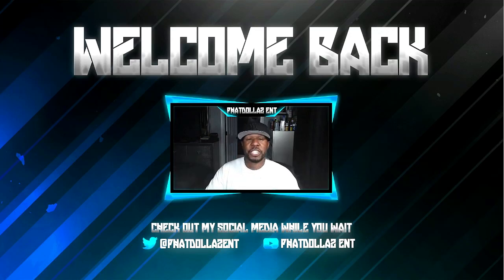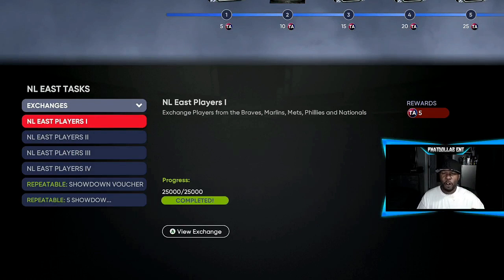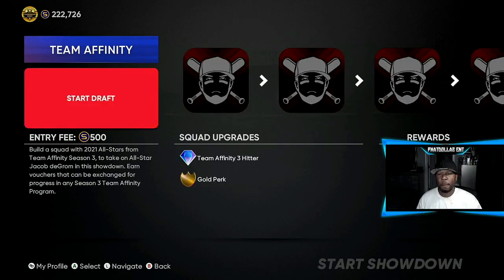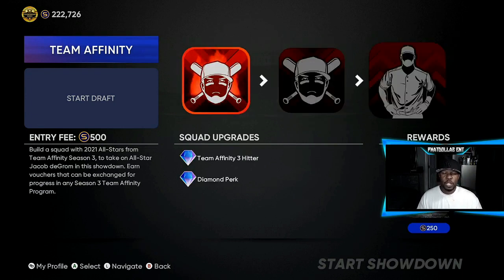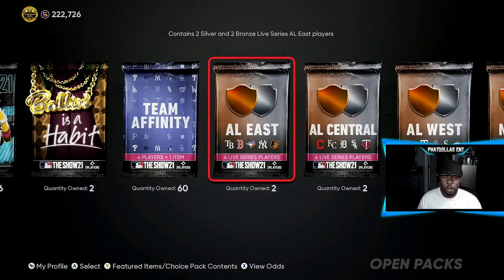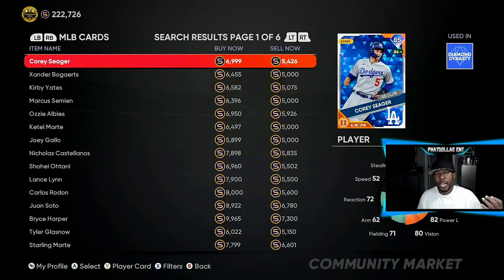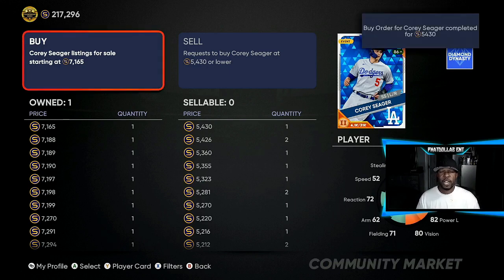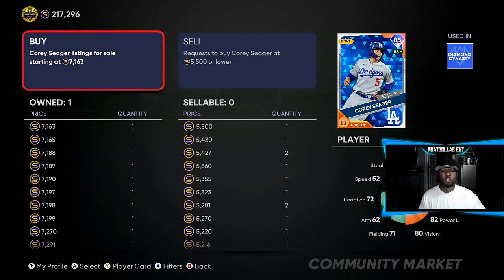*NEW* FINISH TEAM AFFINITY SEASON 3 IN 3HRS! FREE DIAMONDS+ GLITCHY STUB method MLB The Show 21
for less than 60 bucks YOU WILL HAVE THE BEST TEAM IN THE GAME

Fastest Way To Complete SEASON 3 Team Affinity! 30+ FREE DIAMONDS MLB The Show 21

(thumbnails- twitter@bakerdesigns2